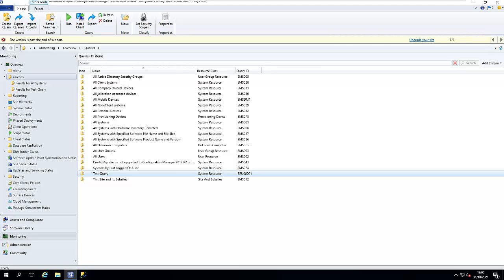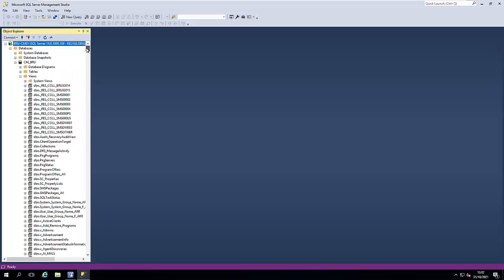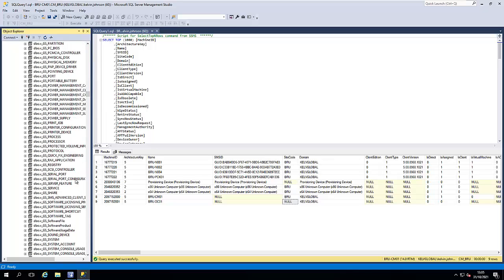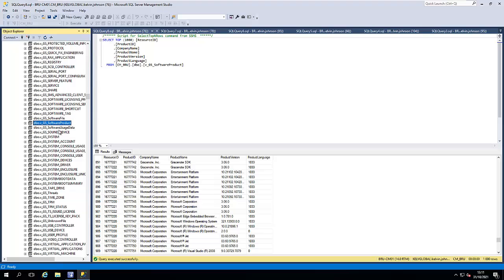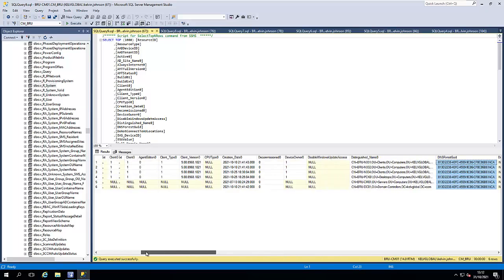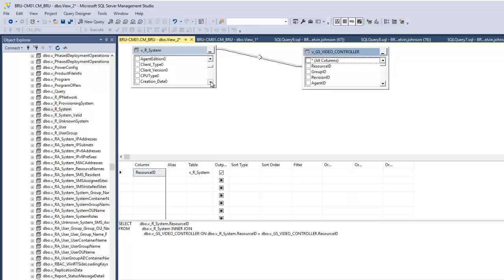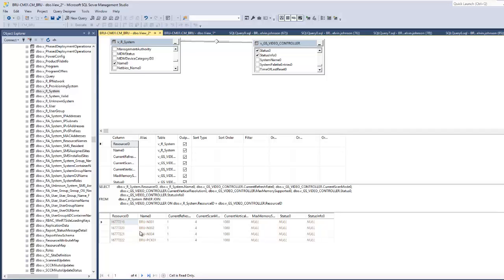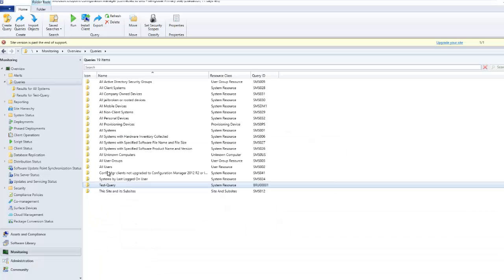Part 38 - Administering SCCM Current Branch and Microsoft Intune Integration - SQL Management Studio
SCCM Tutorial - Administering SCCM Current Branch and Microsoft Intune Integration - Part 38 - Visualize Inventory Data in SQL Management Studio